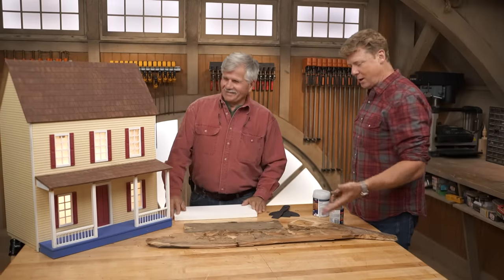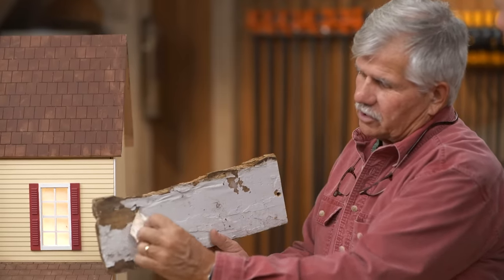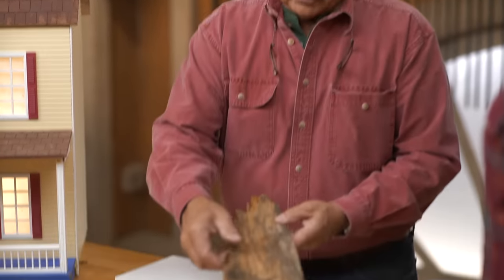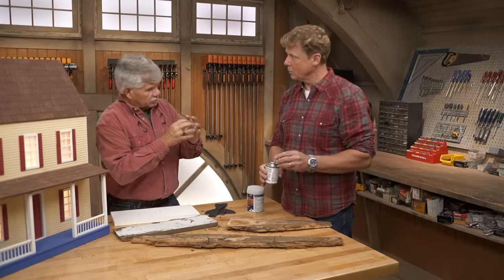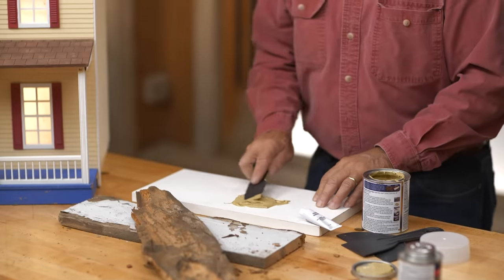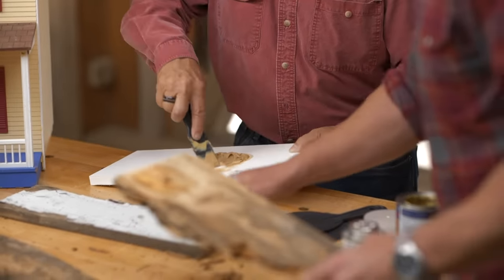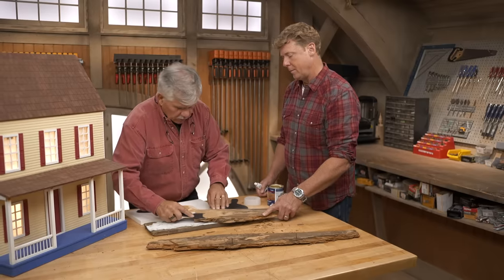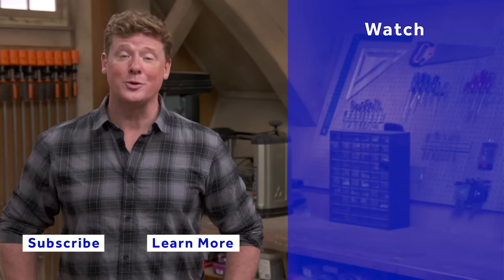How to Identify and Repair Rotting Wood | Ask This Old House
In this video, Ask This Old House general contractor Tom Silva takes host Kevin O'Connor through the causes of wood rot, how to avoid it, and what to do when it occurs.

Host Kevin O'Connor and general contractor Tom Silva discuss identifying wood rot and what to do about it. After discussing some of the key ways to keep wood from rotting, like flashing and avoiding ground contact, the two discuss the signs of wood rot.

Prevention is Key
For the most part, rotting wood is preventable, but it requires keeping water away from the house as much as possible. This means installing gutters and maintaining them, preventing the wood from coming in contact with the ground, and properly flashing any openings that water could sneak into. Also, seal any outdoor wood surfaces like fascia, window sills, and trim with a sealer or primer—don't forget the backs!

Signs of Rot
It's important to know what to look for when identifying wood rot.

First, look for peeling paint on wood surfaces. This indicates that water is penetrating the wood. As the sun dries the board, it pulls the water through the wood and separates the paint from the surface.

Also, look for soft, punky wood that flakes off. This is advanced rot and can be a sign of carpenter ants.

Replace or Repair?
If you can replace the rotting wood easily, you should. This could be the case for window and door trim, fascia boards, decking, and other wood that's easily accessible and readily available. Just be sure to seal and flash the board so the rot doesn't come back.

But, replacing a board isn't always easy. In the case of window or door sills, replacing the rotted wood can be a big job-one that's not necessary if enough good wood still exists. In that case, it's better to remove as much of the rotten, compromised wood as possible by scraping, cutting, or sanding before repairing.

Fixing Rotten Wood in Place
Once the rotten wood is removed, you can repair it in place with products explicitly meant for the job. A rotted wood restorer can be applied to the damaged wood to restore its strength before repairing it. You can then apply a high-quality wood filler to the surface with a putty knife. Most of these wood fillers are two-part formulas, and it's a good idea to go light on the hardener, not heavy.

When the filler dries, sand it to a smooth, even finish to hide repair before priming and painting.

Tom recommends preventing rot from happening in the first place by ensuring windows and doors are flashed properly, gutters are hung correctly, and water is being diverted away from the building. If a small amount of rot is detected, it's possible to repair it to keep it from spreading. In the segment, Tom used a combination of wood filler and wood rot restorer manufactured by Bondo, a 3M product

Tom's other tools and materials to demonstrate repairing rot, including the putty knife and a palm sander can be found at home centers.